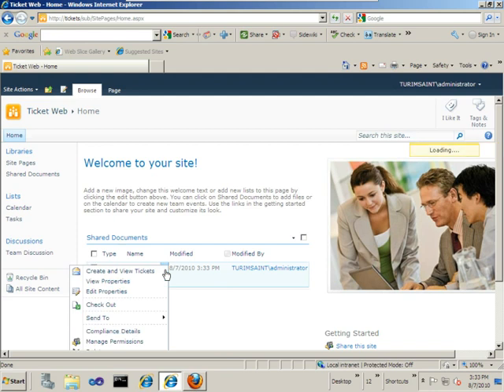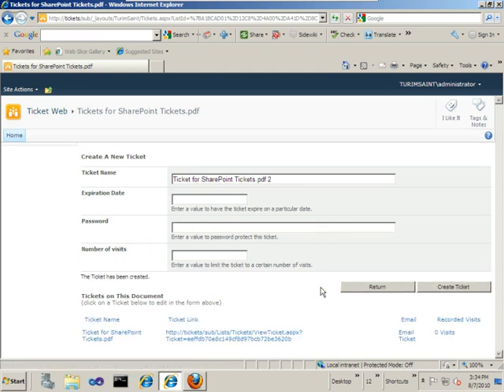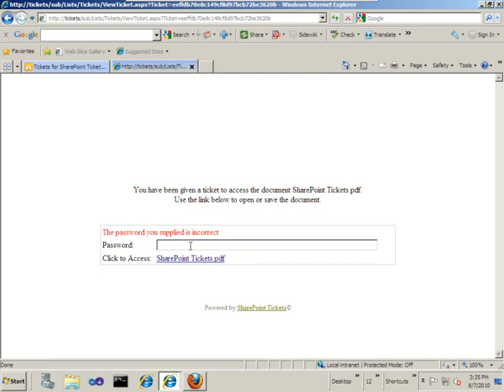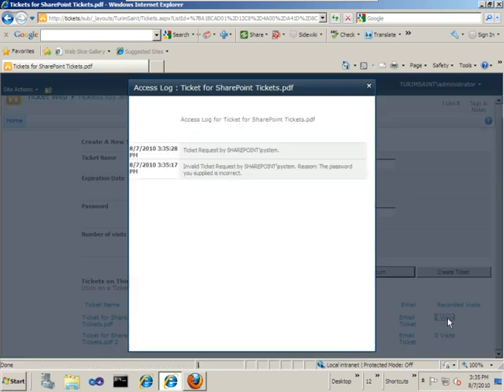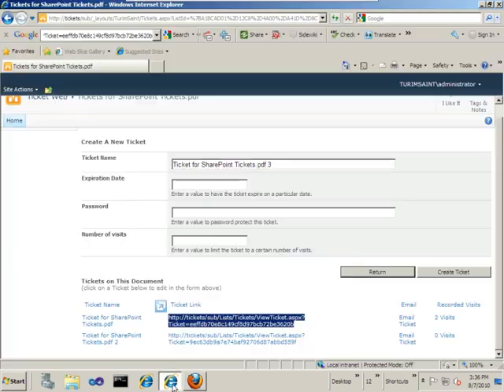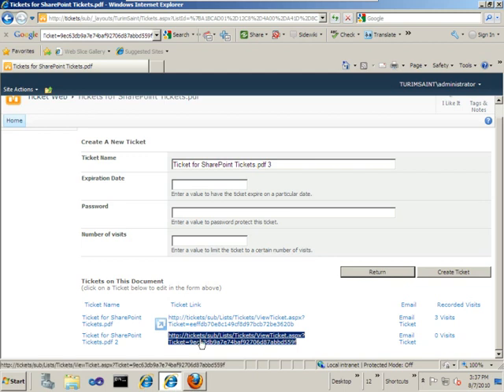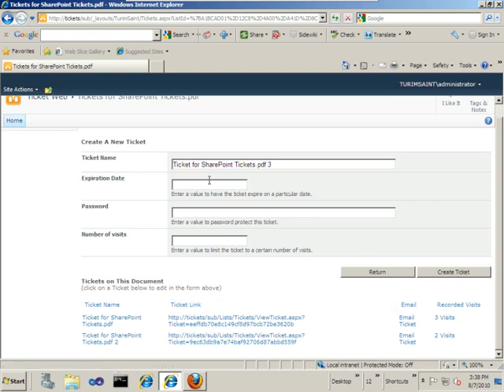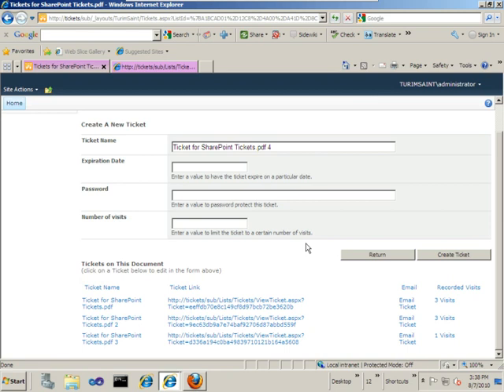SharePoint Tickets Demo